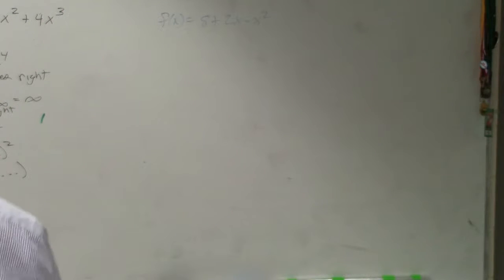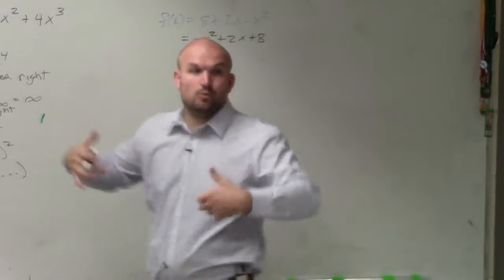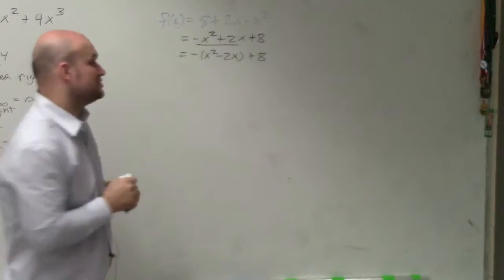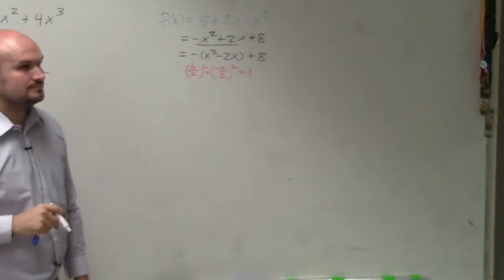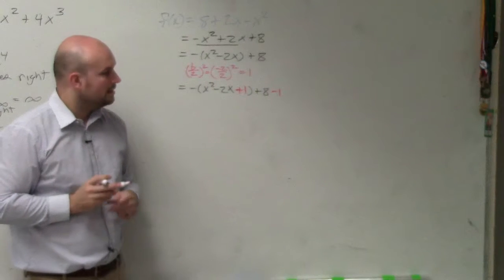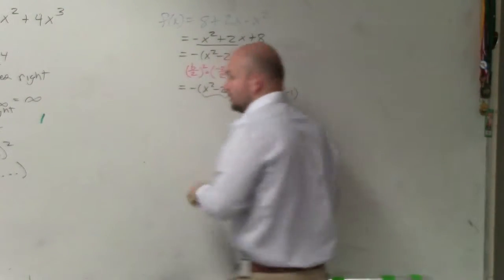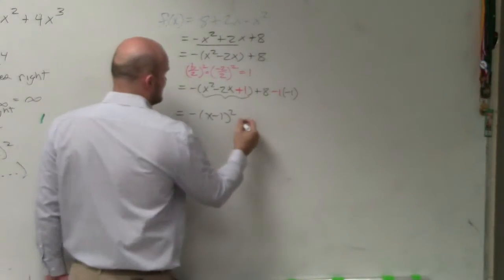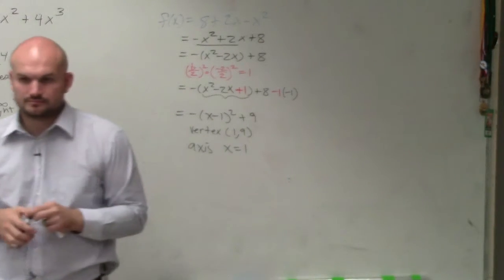Identifying the vertex and axis of symmetry by completing the square